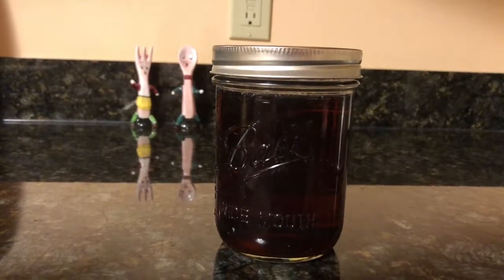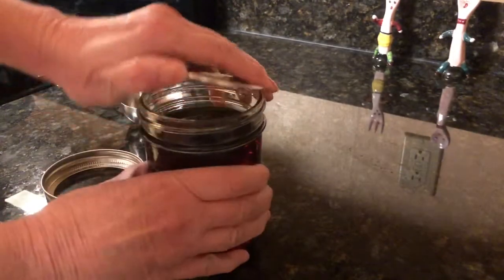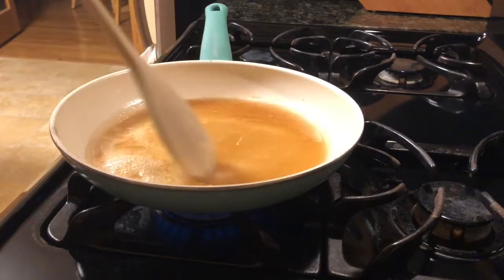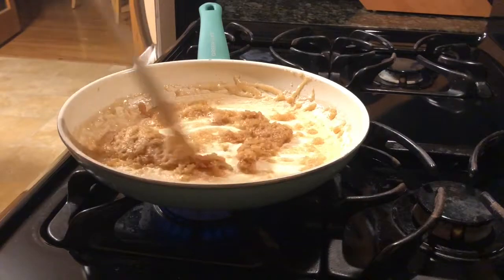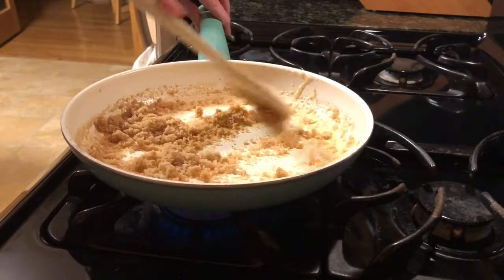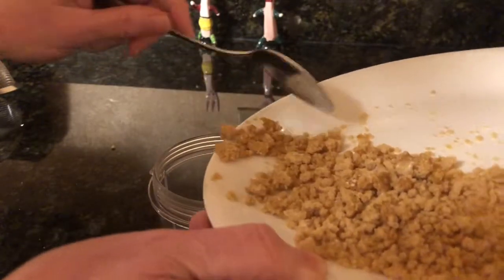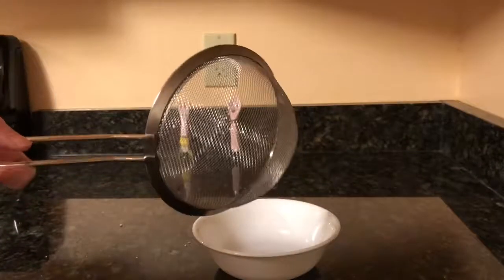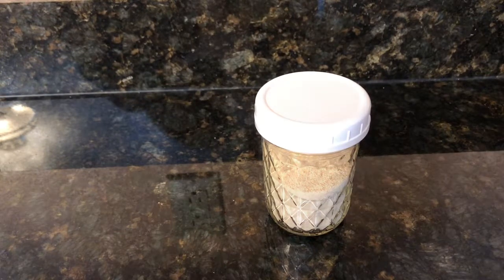How to Make Granulated Maple Sugar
How to make granulated maple sugar from maple syrup.  Can be used in recipes calling for maple sugar,  to sweeten oatmeal or as an adult pixy stick if you just want to eat it with a spoon.